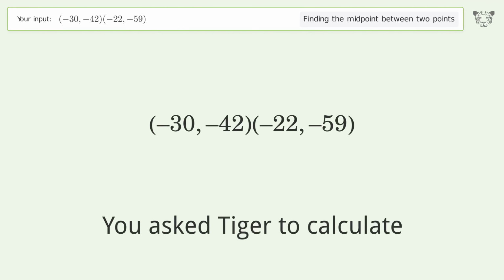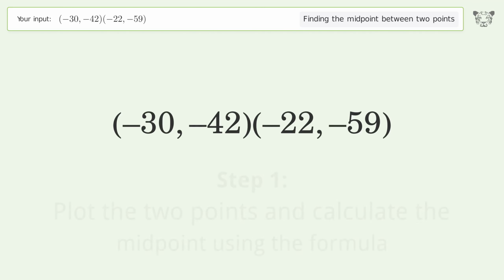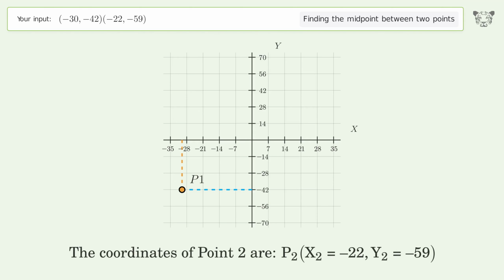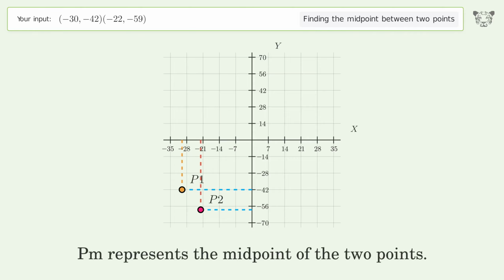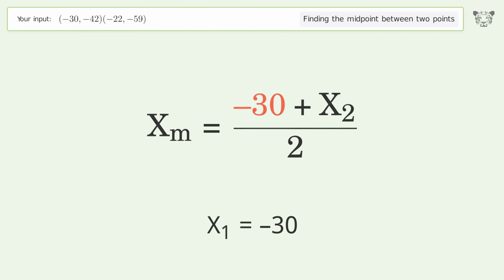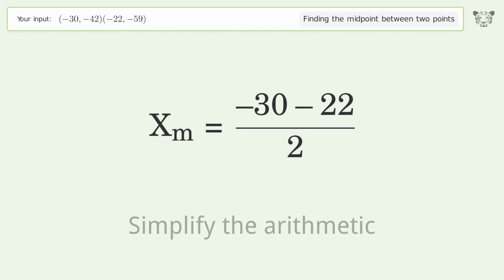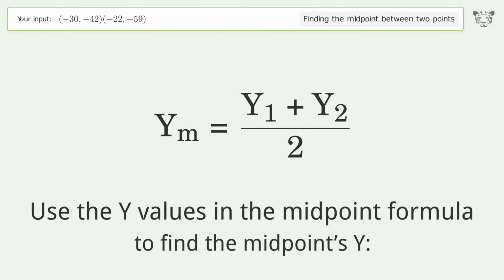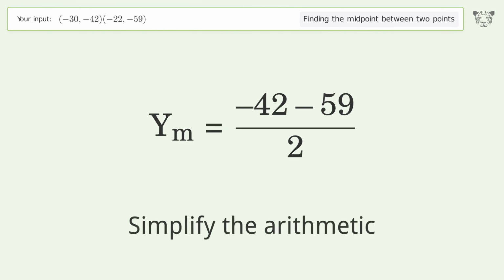Find the midpoint between two points p1 (-30,-42) and p2 (-22,-59): Step-by-Step Video Solution